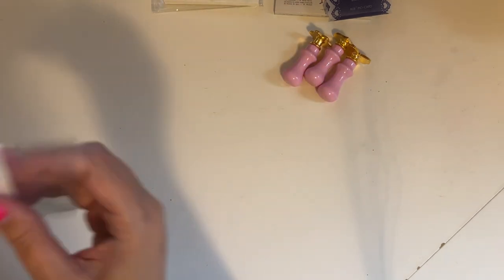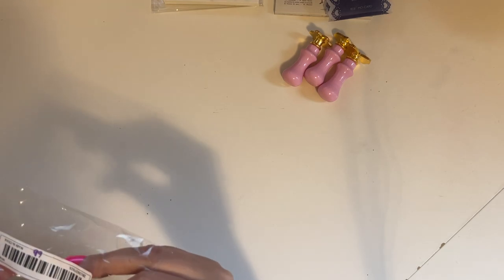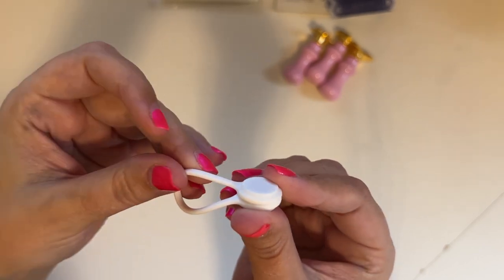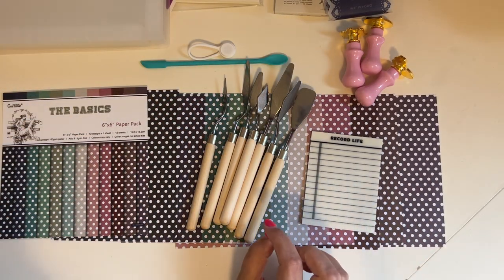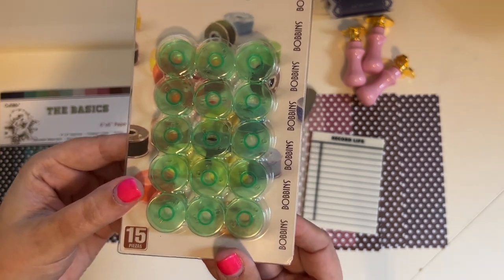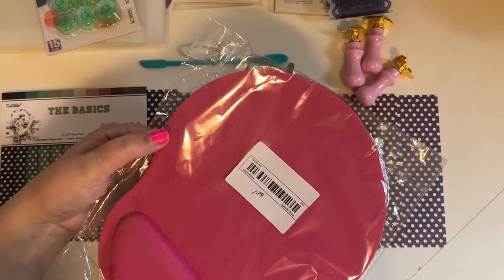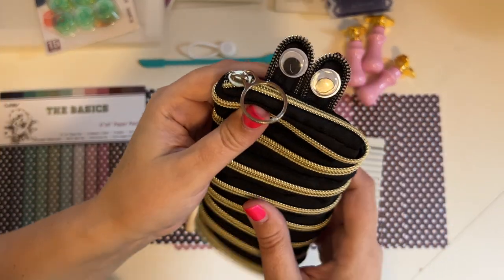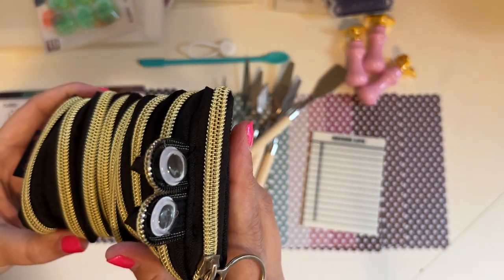TEMU Collaboration Haul Part 2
Links and Price below:
Stitched Frame Metal Cutting Dies Cut Stencils For DIY Scrapbooking Album Decorative Embossing Paper Dies Festival Card Making - 6pcs Vintage Torn Rectangle Frame Stitched Metal Cutting Dies $2.49💰
7pcs Palette Knife Set, Selection Of Different Sizes And Styles Of Stainless Steel Palette Knives. $2.99💰
Multi Functional Transparent Sticky Note, Which Can Be Pasted With Key Sticky Notes Student PET Blank Note Paper Key Mark Grid Pen Translucent Plan Note Grid Record Reusable $0.89💰
1PC Carton Cute Carton Cat Small Sticky Note |N Times Sticker|post-it Note 3.5*3CM / 1.37*1.18inch $0.89💰
Caterpillar Pencil Bag Case, Kawaii Cute Pencil Stationery Box, Cosmetic Bag Storage Makeup Brush Kids Plush Toys Student Prizes Cartoon Ornaments Gift $1.79💰
2pcs Creative Potato Chip Shape Folder Snack Bag Sealing Clip Office Bill Clip 2.36*2.28in/2.28*1.97in $0.89💰
50 Pieces/set, Modern Character Poster Series Material Paper, Clothing Hand Account Book As Background Material. (3.9 * 5.5) Inches $2.19💰
1 Love Wax Seal Stamp Head And 1 Wax Seal Stamp Handle $0.79💰
1 Wax Seal Stamp Head And 1 Wax Seal Stamp Handle $0.79💰
Jellyfish Silicone Clear Stamp Seal For Card Making Decoration And DIY Scrapbooking $1.99💰
Background Clear Stamp Seal , Cartoon Seal Stationery Seal For Children Kids Student $1.99💰
1pc Double-End Silicone Sealing Wax Spatula Tool, Multifunctional Wax Seal Stir Sticks, Heat-Resistant Silicone Scraper For Sealing Wax Spoon Clean, Mixing Resin, Art & Craft Projects, Sealing Wax Tools Accessories $0.99💰
100 Pieces/set, Mini Card Type Material Paper, Various Styles, Manual Ledger Collage Material Paper. (1.4 * 2.1) Inches $1.89💰
1pc Layer Standing Trumpet Storage Bag With Approximately 1000sheets A4 Paper $4.99💰
1pc Double Layer Desktop Stationery Rack Storage Holder Multi-functional Plastic Shelf Makeup Organizer $1.99💰
1pc Irregular Lattice For DIY Scrapbooking Decorative Embossing Handcraft Template $1.99💰
Rectangle Cut Die Cut Template DIY Scrapbook Album Decor Embossed Paper Die Card Making $1.39💰
1pc Headset Type Magnet Cable Winder Charging Cable Headphone Cable Winder Multipurpose Strong Magnetic Data Cable Storage Reusable Twist Ties 4.33*0.66inch / 11*1.7CM $0.99💰
12pcs 6*6in Retro Polka Dot Circus Pattern DIY Material Scrapbook Background Paper Non-self-adhesive $1.69💰
Colorful Love Heart Loose Spacer Beads For DIY Bracelet Necklace Jewelry Making $1.69💰
5Pcs Silver Plated Crystal Enamel Bee Charm For Jewelry Making Bracelet Earrings Necklace DIY Craft $1.19💰
11mmAB Color Five-pointed Star Mixed Color, A Pack Of About 45 Pieces Can Be Used As Bracelet Necklace $0.79💰
10pcs Resin Transparent Monochrome Bear Pendant Bracelet Necklace Earrings Pendant Jewelry Accessories $1.19💰
1Pcs Colourful Link Chain Lobster Clasp Pendants Connects Charms Acrylic Craft for DIY Necklace Bracelet Jewelry Making Supplies $1.19💰
100 Mixed Color Cracked Crystal Beads Round Glass Beads Faux Jewelry Making Bangle Earring Necklace Keychain Beaded For Adults DIY Art Craft Project Christmas Decoration Birthday Gift, 8mm/0.31inch $1.19💰